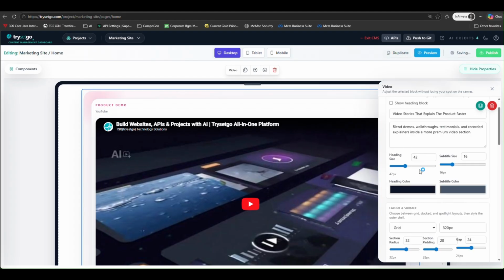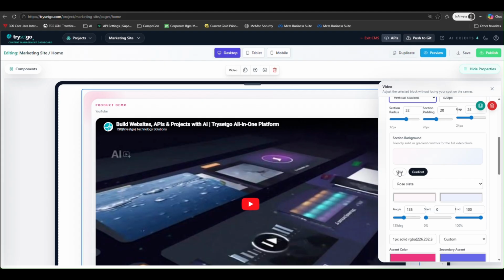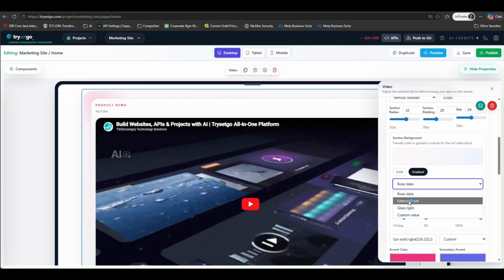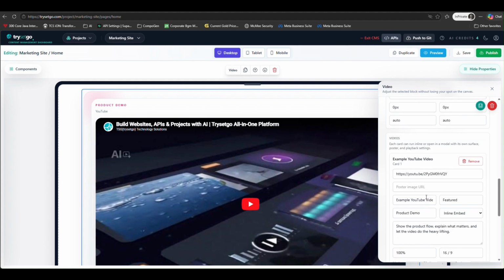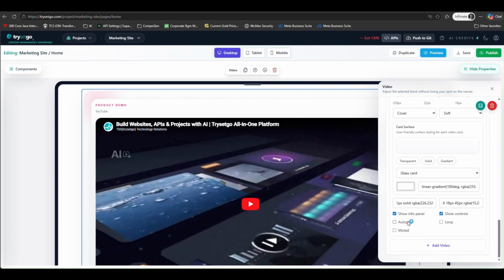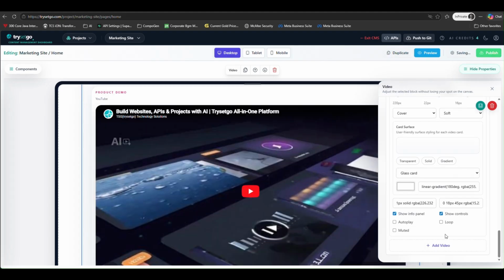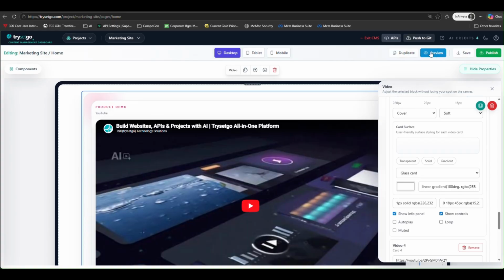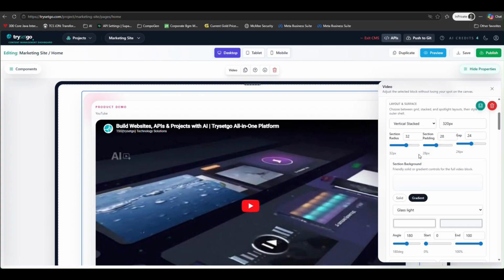Add Videos to Your Website Easily | Trysetgo Video Component Tutorial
Boost engagement on your website using the Video component in Trysetgo 🚀

In this video, learn how to embed videos from YouTube, Vimeo, or direct sources, and control playback settings like autoplay, looping, mute, and more.

✨ What you’ll learn:

* How to use the Video component
* Add YouTube, Vimeo, or MP4 videos
* Enable autoplay and looping
* Control player settings and mute options
* Adjust aspect ratio for perfect layout fit

Make your pages more interactive and engaging with video content.